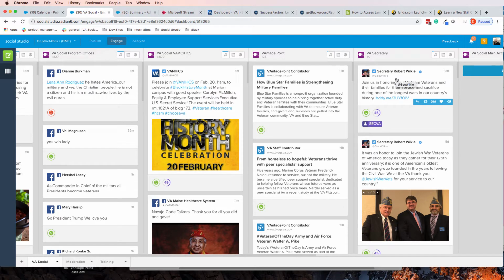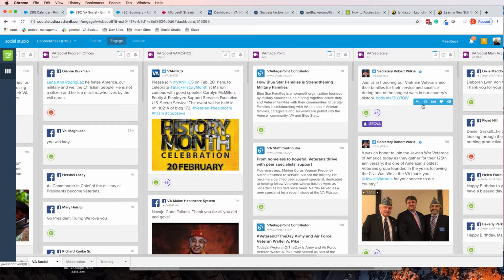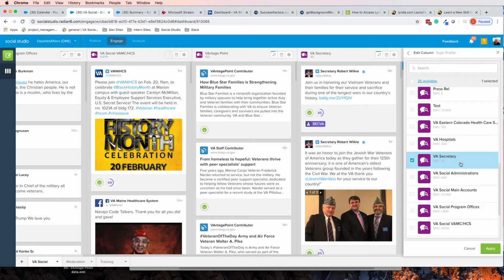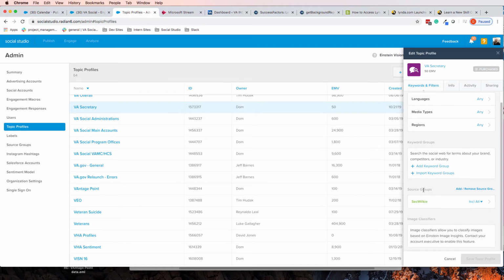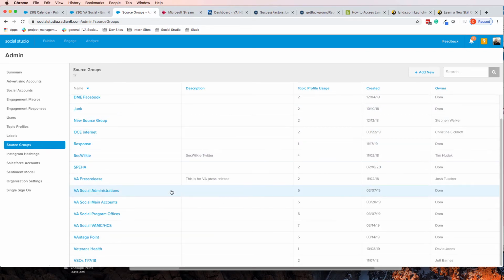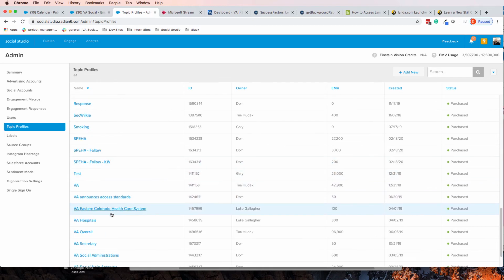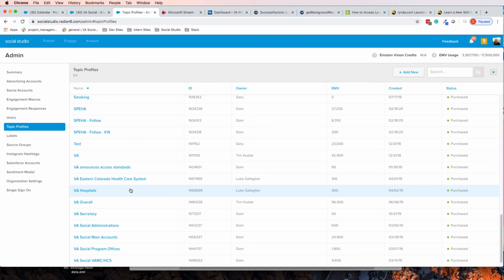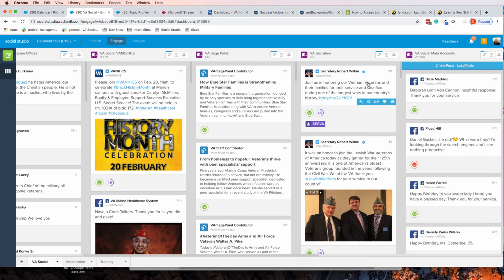How to engage with a Twitter account in Social Studio | Social Studio #36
In this video we discuss how to engage with content from a specific Twitter account using Salesforce Social Studio.